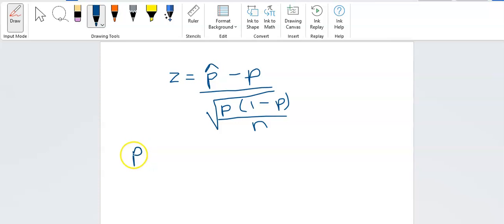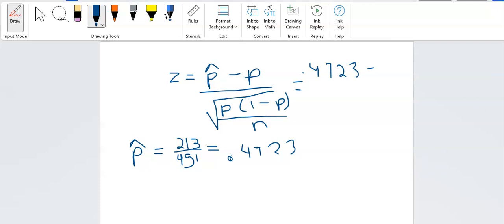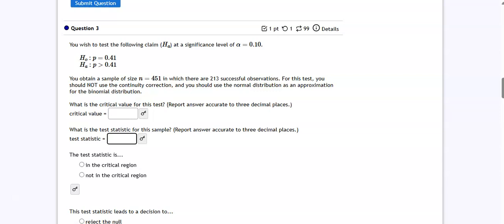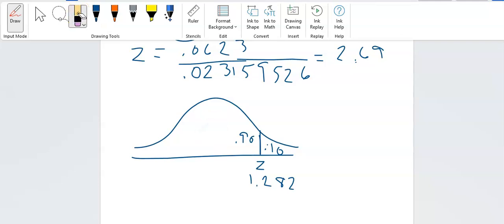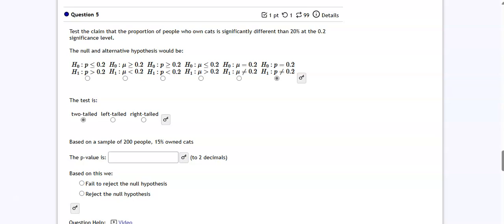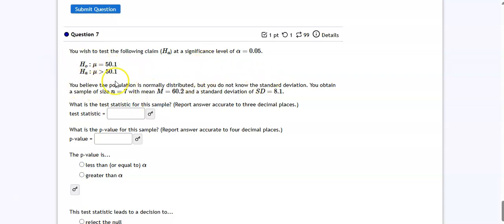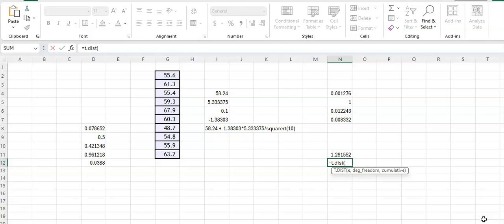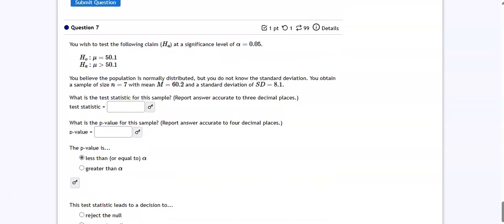HW8 4&8 5no3&5&7